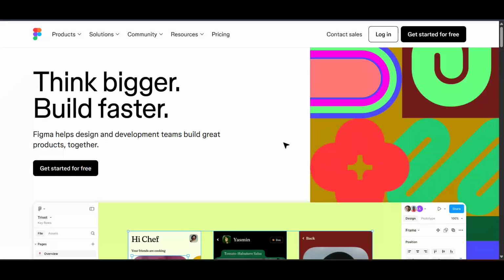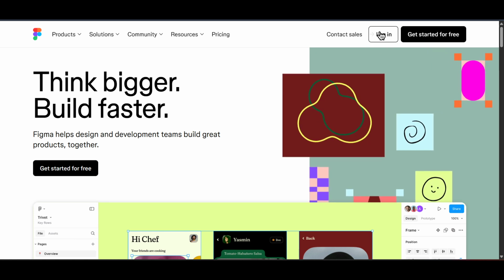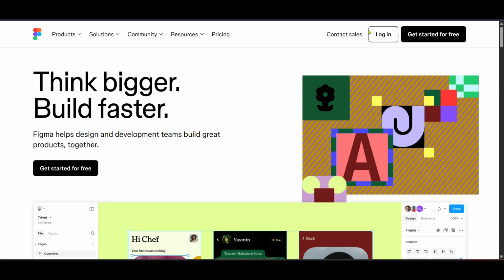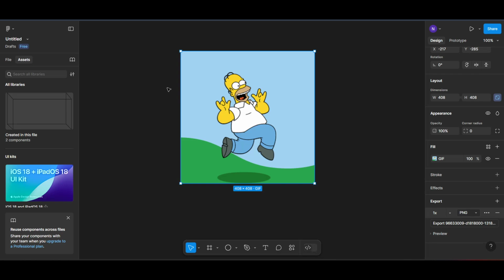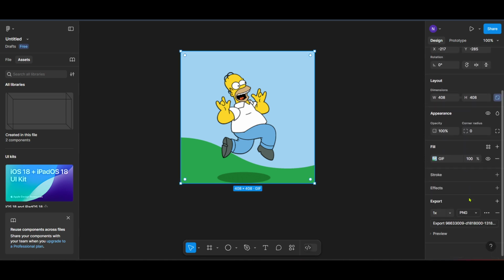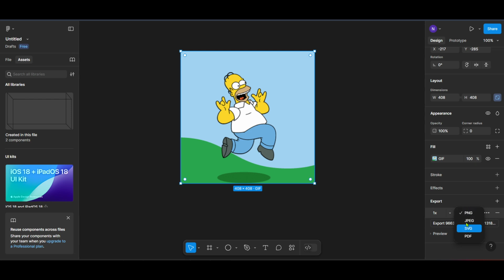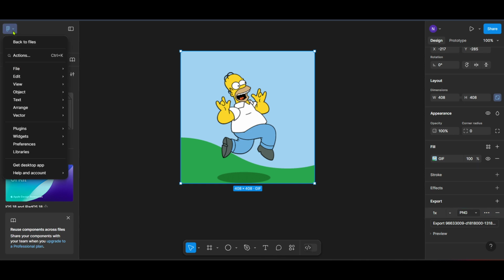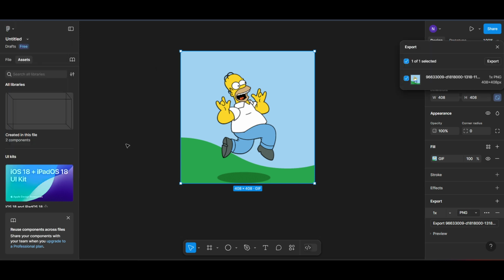How To Export High Resolution Images On Figma - Fixed! (Full 2025 Guide)